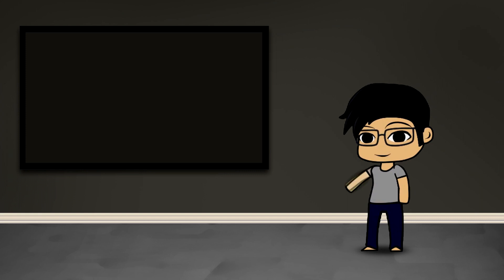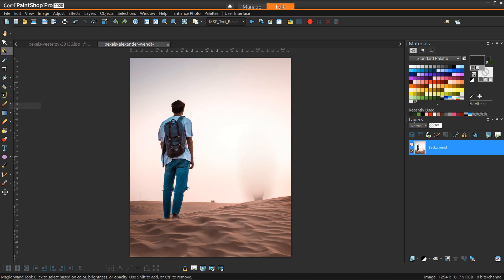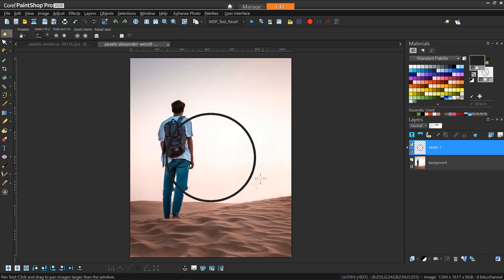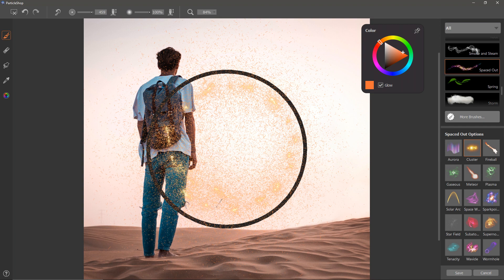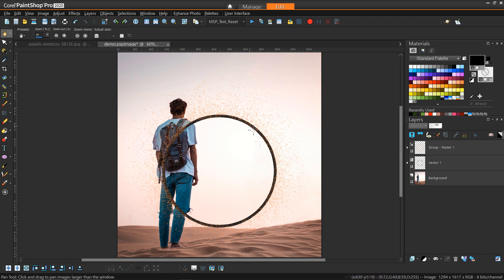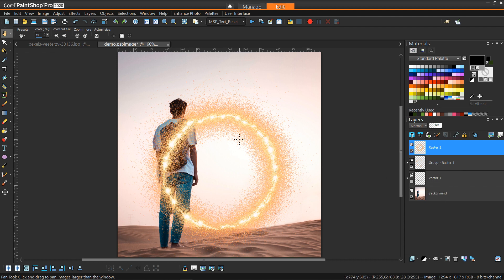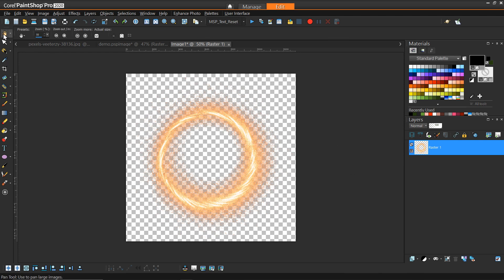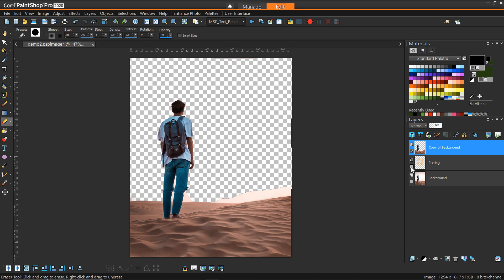Dr. Strange Portal - Tutorial - PaintShop Pro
In this video we'll learn how to create a Dr. Strange portal using the Particle Shop brush 'Cluster', and combining that with some effects in PaintShop Pro.

Software:
- Particle Shop Plugin

Elements:
- Cluster Brush
- Object Remover
- Clone
- Twirl Effect
- Masks
- Background Eraser

Source images from Pexels.com